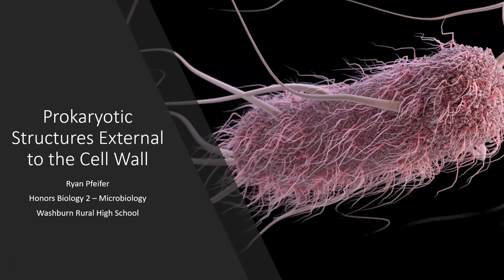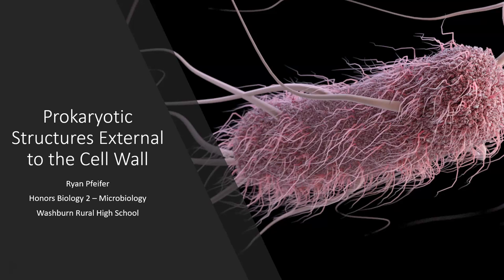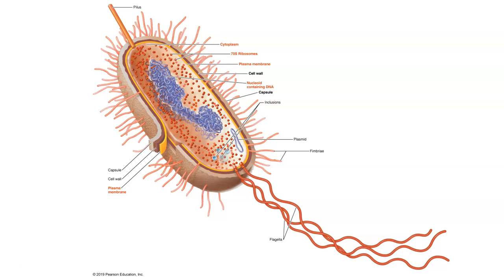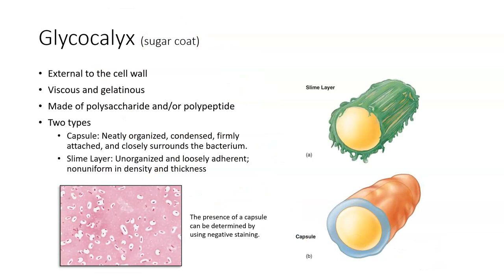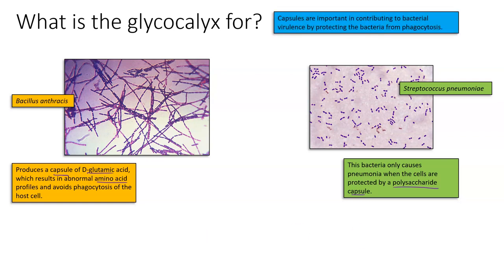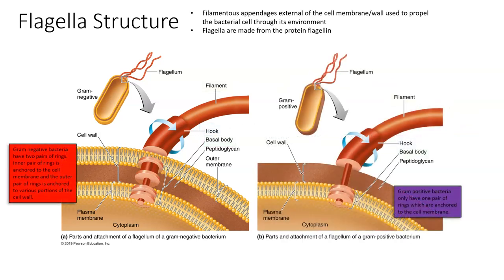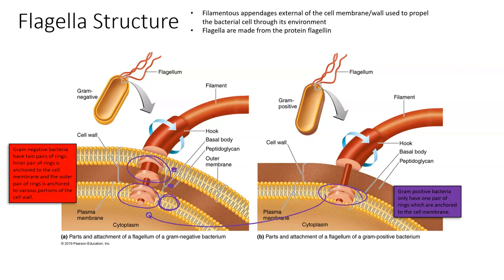Prokaryotic Structures External to the Cell Wall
This video highlights many of the structures found exterior to the prokaryotic cell membrane. Structures discussed include: cell wall, glycocalyx, slime layer, capsule, flagella, pili, fimbriae, and axial filaments.